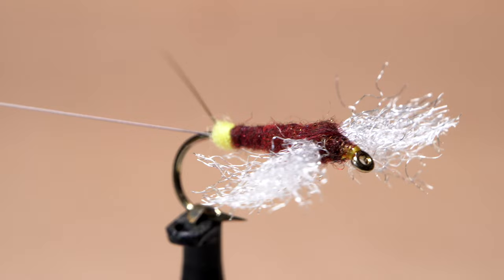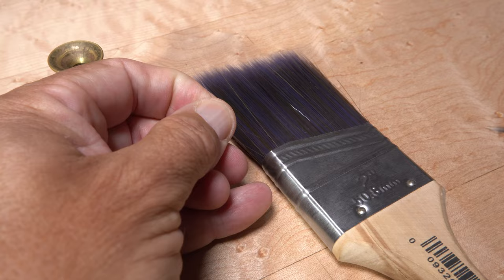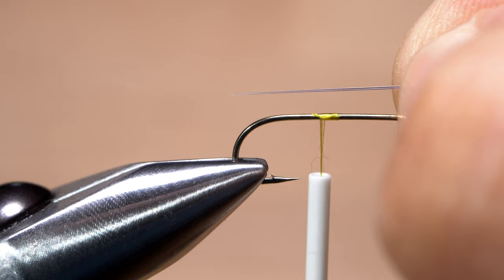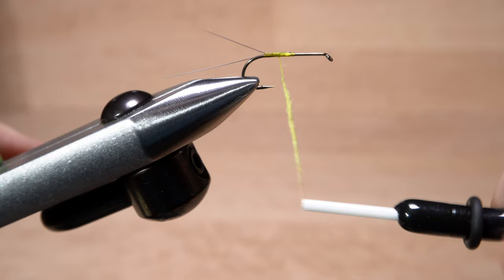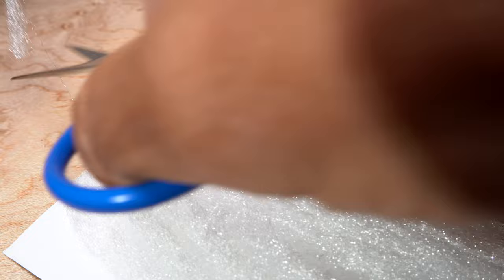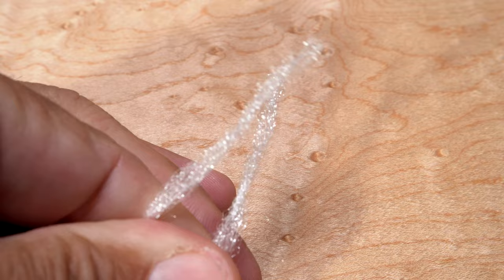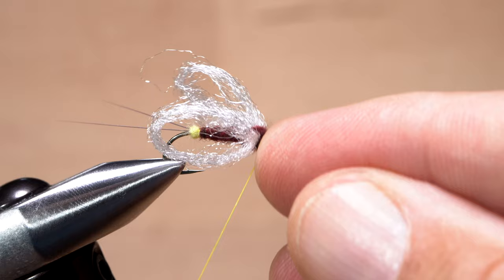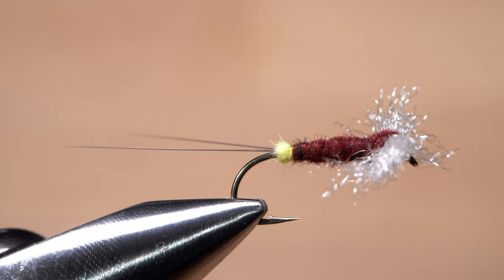Simple Isonychia Spinner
Detailed instructions for tying a Simple Isonychia Spinner.
Recipe:
Hook:  1X-long, wide-gap dry fly hook (here, a Lightning Strike DF 1), size 10.
Thread: Yellow, 8/0 or 70-denier.
Tails:  Your favorite tailing fibers (here, nylon paint brush bristles).
Egg mass: Pale yellow beaver dubbing.
Wings: White Fulling Mill Ultra Dry Yarn.
Abdomen:  Isonychia-colored UV2 Fine & Dry dubbing.